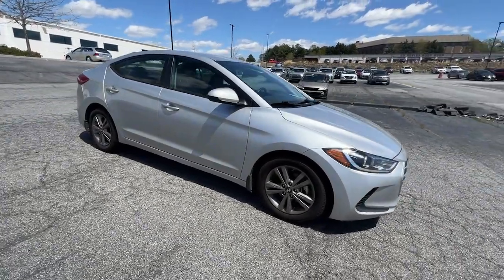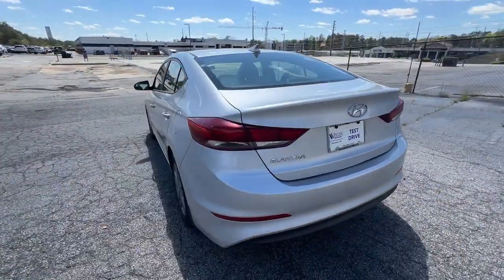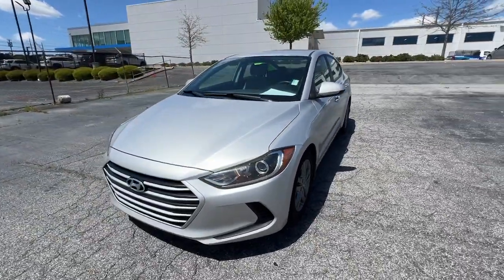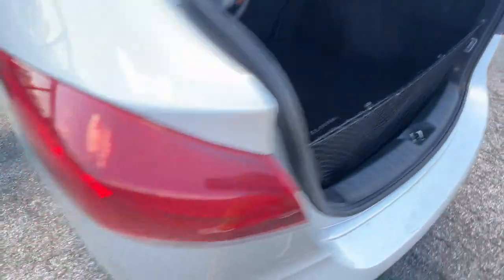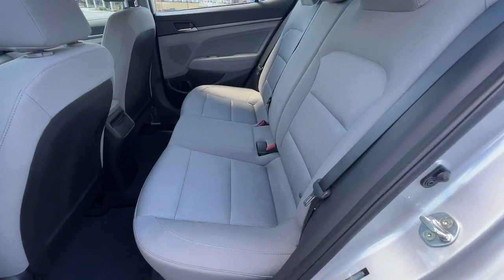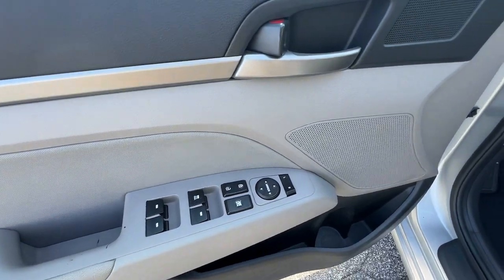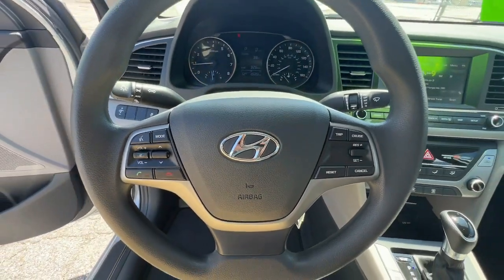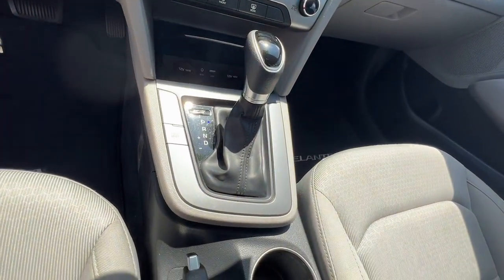2017 Hyundai Elantra Marietta, Atlanta, Roswell, Woodstock, Kennesaw, GA 497719A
Symphony Silver Used 2017 Hyundai Elantra SE available in Marietta, Georgia at Ed Voyles Honda. Servicing the Atlanta, Roswell, Woodstock, and Kennesaw, GA area.

Recent Arrival! 2017 Hyundai Elantra SE in Symphony Silver. Clean CARFAX. 29/38 City/Highway MPG Odometer is 938 miles below market average!Awards:* 2017 KBB.com 10 Most Awarded BrandsEd Voyles Honda is a local a family owned dealership that has had a great relationship with our community for several decades. We also serve the entire southeast region Georgia Alabama Florida Tennessee North Carolina South Carolina Louisiana and many others. We make the car buying experience easy and fast. Our customers drive out with piece of mind knowing they have a 3 month 3000 mile warranty on all qualified vehicles at no cost to them. Price DOES include Dealer Documentation fee as well as dealer electronic Tag and Title fee. Prices do not include GA TAVT Tag title. Must print ad or mention you saw this price on our website to receive quoted price. Subject to prior sale.